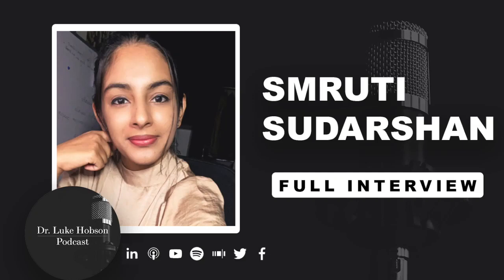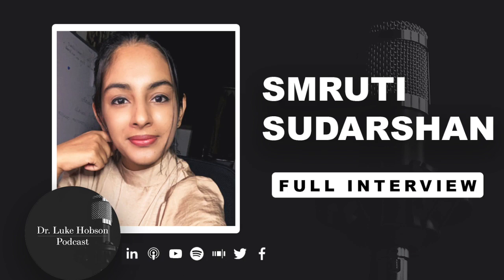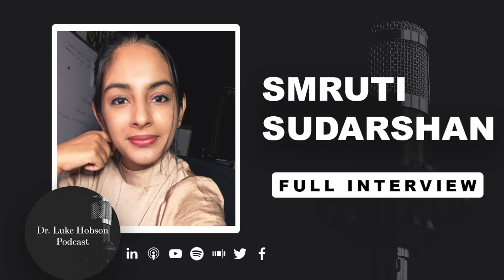Smruti Sudarshan - Educational Data Mining for Instructional Design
As instructional designers, we should be using data to help inform our decisions when it comes the learning experiences of our courses and programs. Data can tell us so much about our students with learning behaviors, learning analytics, and even instructional design principles. How do we interpret this data though? One compelling case is to use Educational Data Mining (EDM). Joining us today is Smruti Sudarshan, an eLearning Training Specialist atLinkedIn, and she'll guide us through everything we need to know about EDM.

Buy the Ebook - What I Wish I Knew Before Becoming an Instructional Designer

Thinking about making your own online courses / creating your own business?
Do you want to become a corporate instructional designer?
Recording a podcast or conducting interviews online?